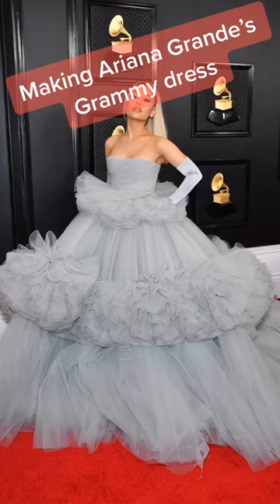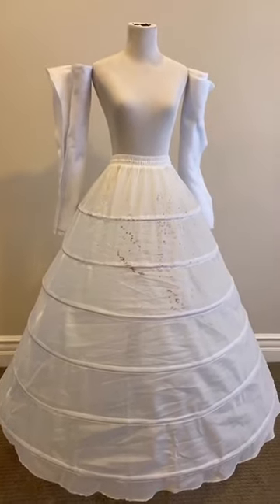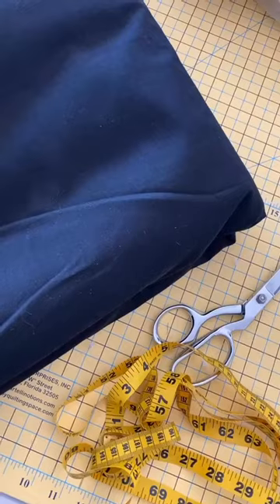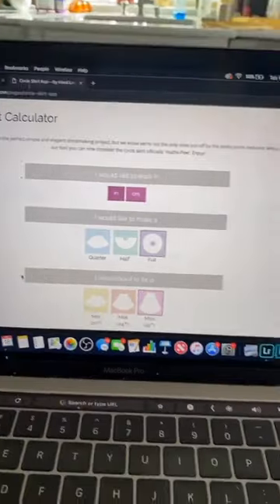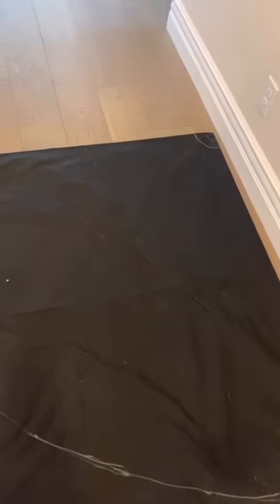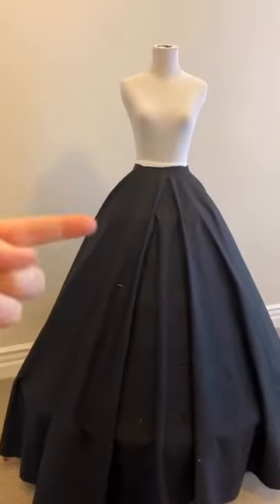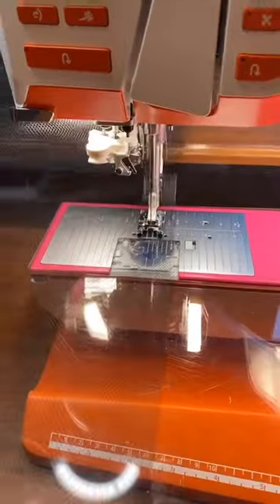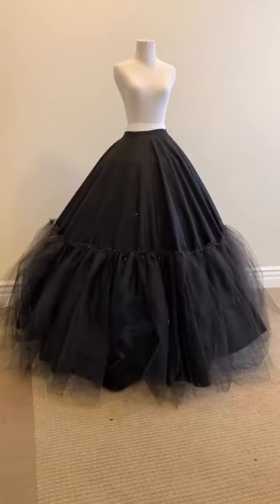Day 1 of making THAT dress. Tulle count: 80 yards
diy Day 1 of making THAT dress. Tulle count: 80 yards